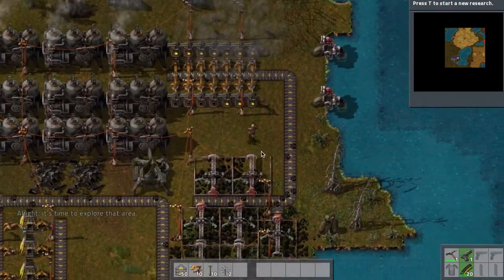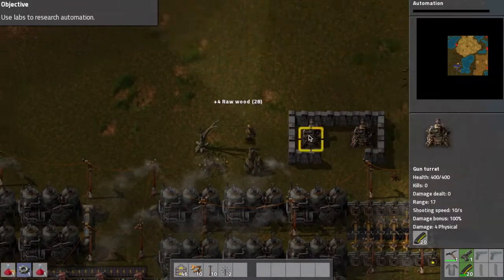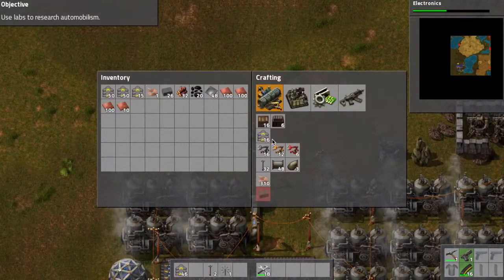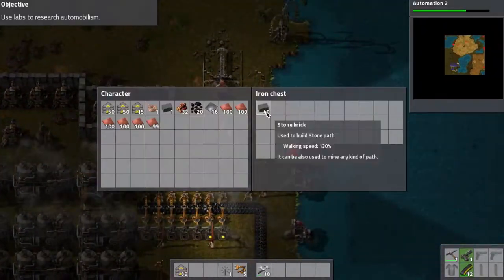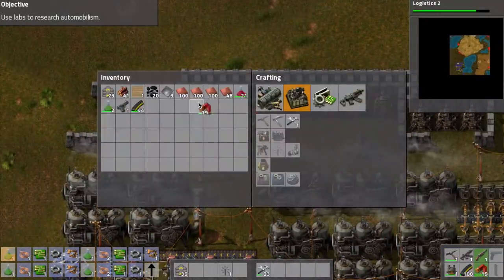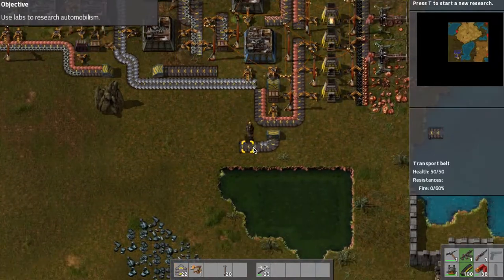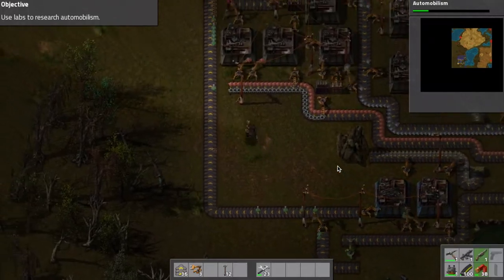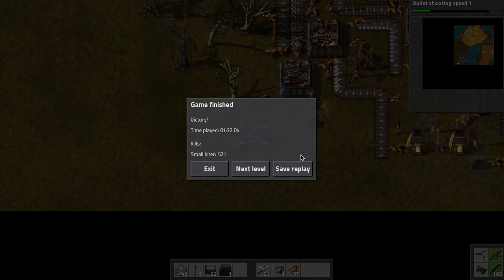Factorio Campaign #1 - Automated Vehicle Assembly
Campaign #1 of Factorio! Pretty cool game so far!